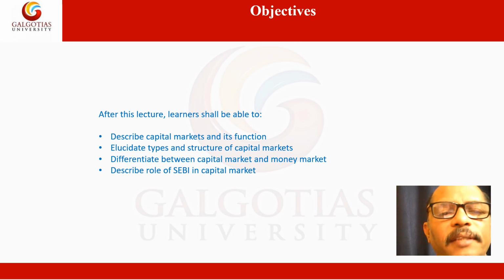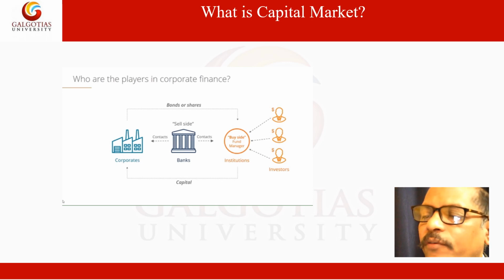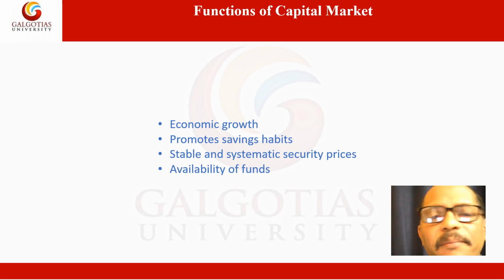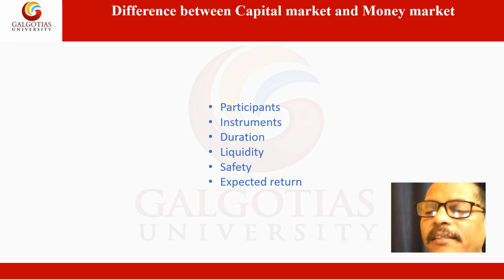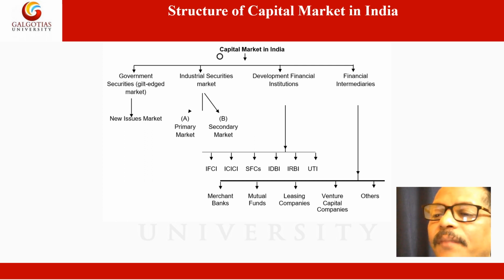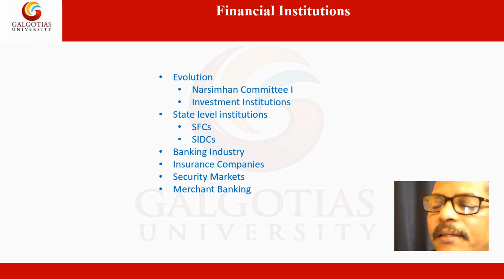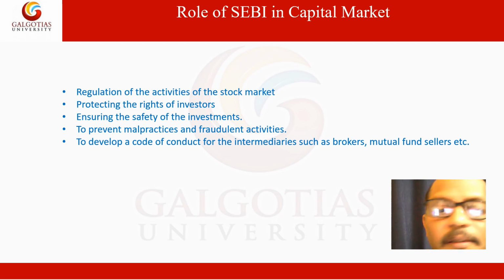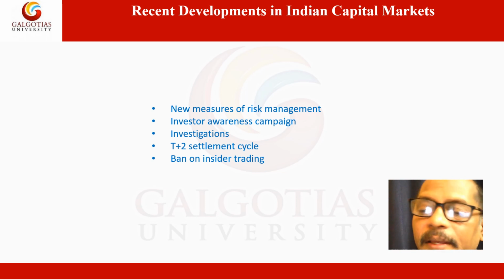MBAF6023, Financial Services: Capital Markets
Capital Markets